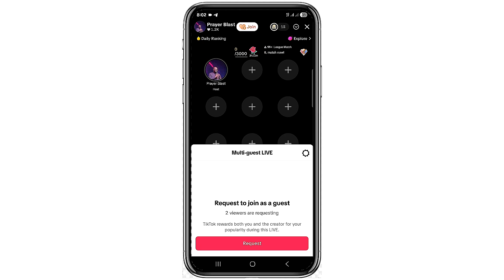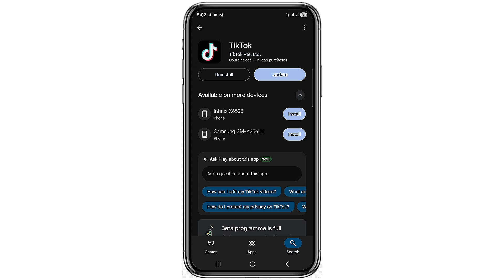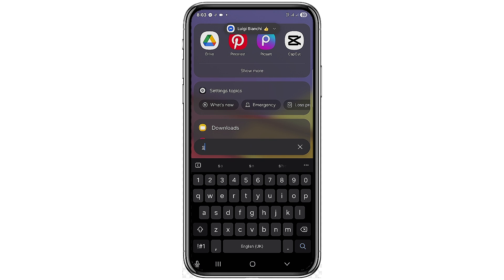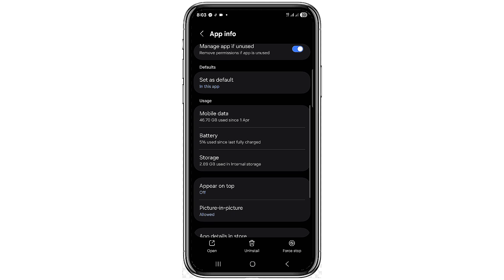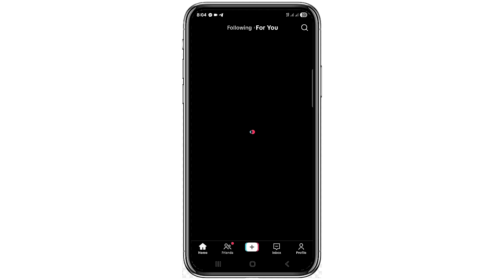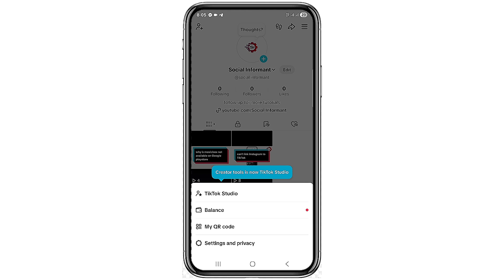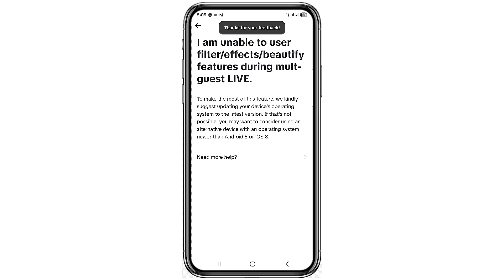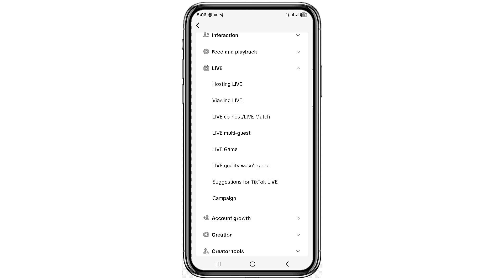Fix Tiktok Guest Request Not Working on Tiktok | How to Fix Tiktok Guest Request Not Working (2026)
Are you having trouble with TikTok's guest request feature? In this video, I'll guide you through troubleshooting steps to resolve the "TikTok guest request not working" problem.

By following these steps in this video, you'll hopefully be able to resolve the issue and start using the guest request feature hassle-free.

Tell me in the comment section if this video was helpful to you, ask your questions if any, Don't forget to like and subscribe for more tech tips and troubleshooting guides!

► tiktok live guest request
► tiktok guest request not working
► why cant i go live as a guest on tiktok
► live access is needed to go live as a guest
► tiktok guest box
► how to enable live access on tiktok
► live access is needed to go live as a guest without 1000 followers
► how to get 3 guest boxes on tiktok

tiktok​guestrequest